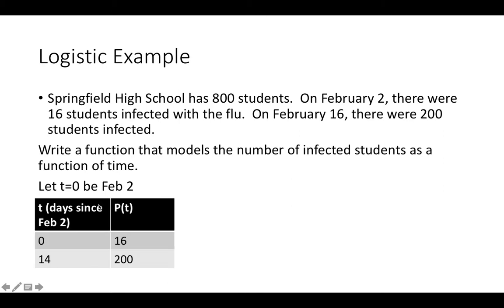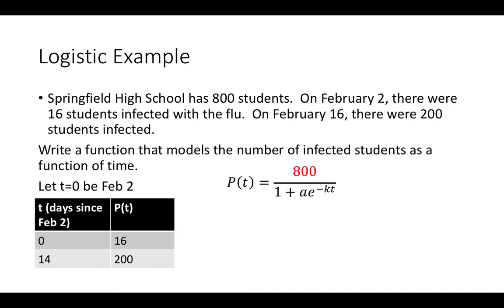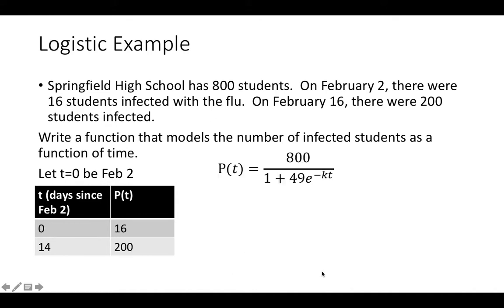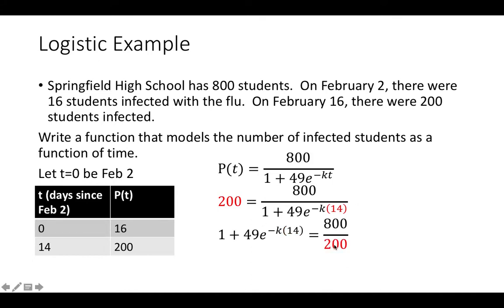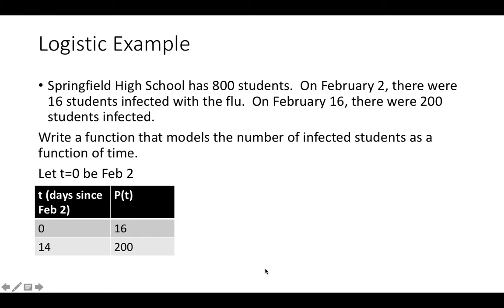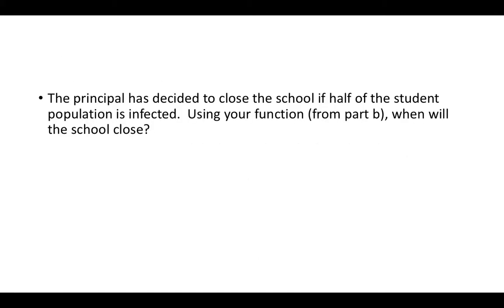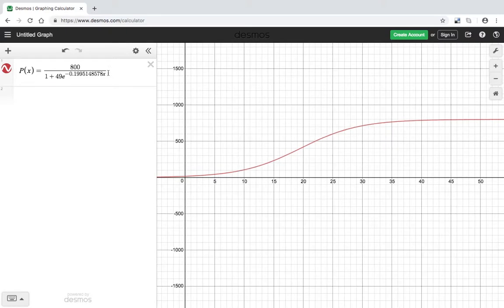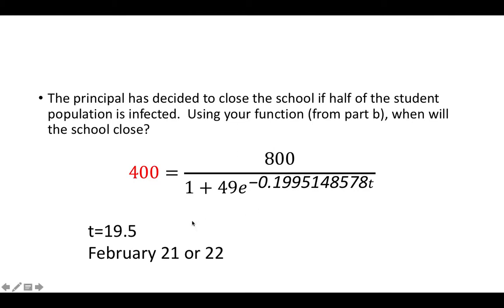Logistic Example 2